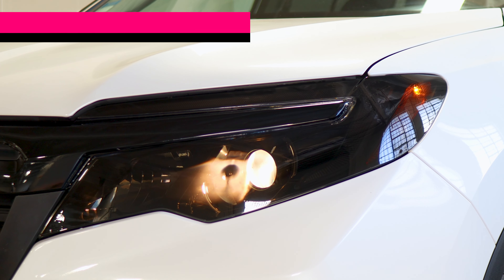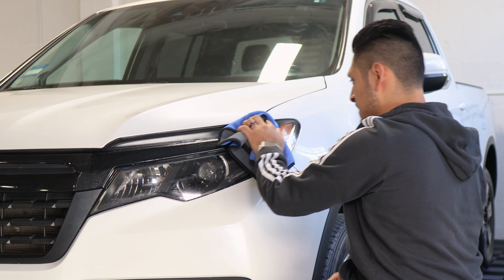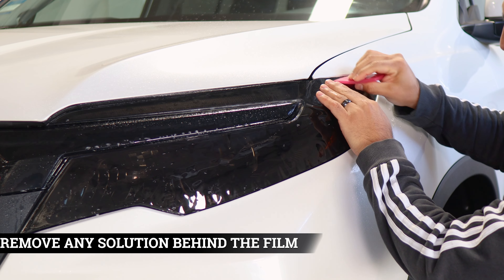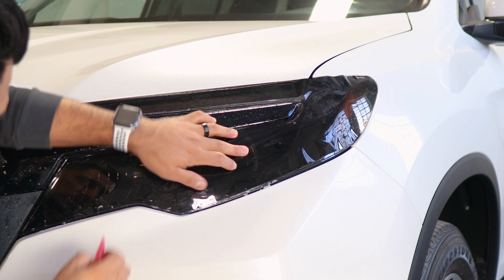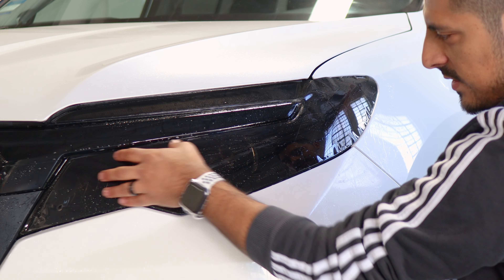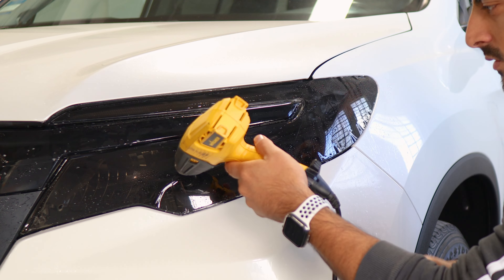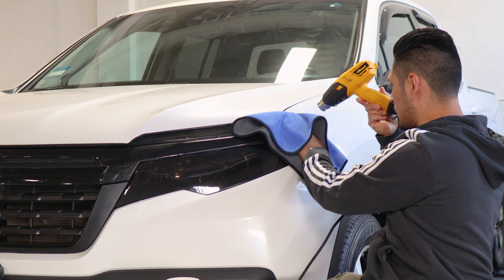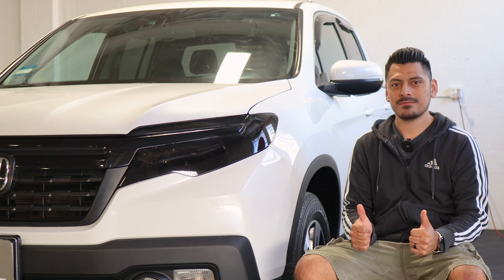2020 Honda Ridgeline Headlight Tint Installation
Installing the Headlight PPF tint kit, for the 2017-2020 Honda Ridgeline by Bogar Tech Designs. Transform your vehicle with modern tinting made of Paint Protection Film! Not only will this give you a sleek, stylish look but your taillights also benefit from the same protective properties as PPF, with protection against yellowing, rock chips, scratches, and other road debris.

Timestamps
0:00 Intro
0:10 Before/After
0:32 Tools Required
0:46 Prep Rim
1:05 Headlight Tint Alignment & Install
4:28 Post Heat
5:14 Outro